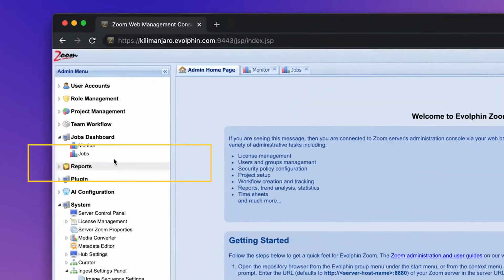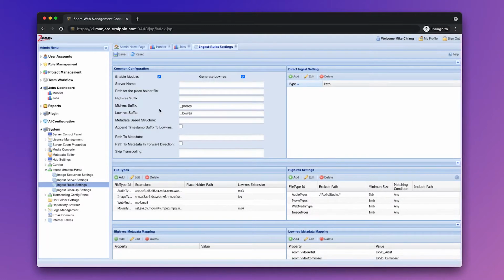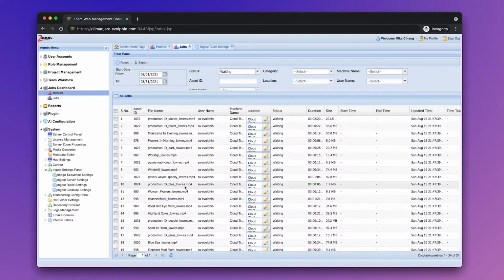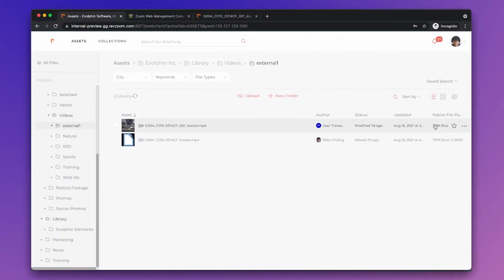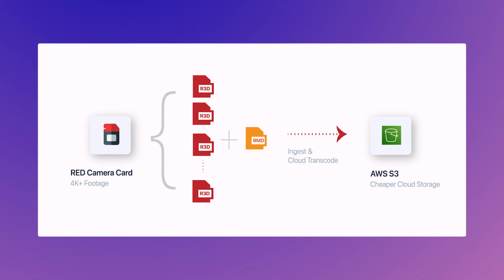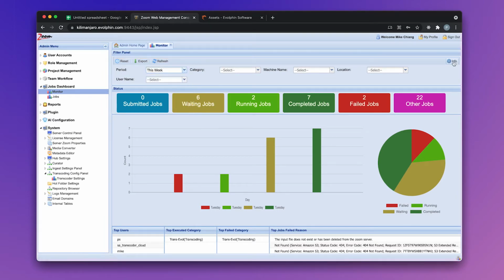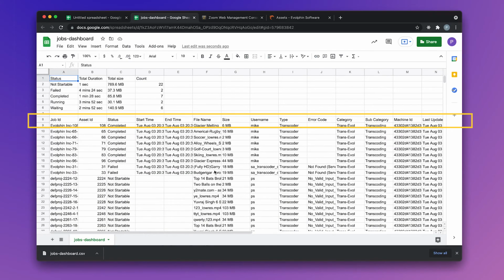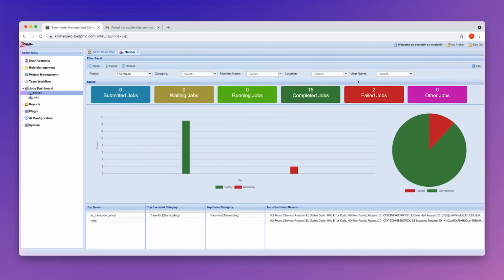Evolphin Transcoder - Top 4 Features in 8 2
Evolphin Transcoder  - Top 4 Features in 8 2 include the first cloud native RED transcoding